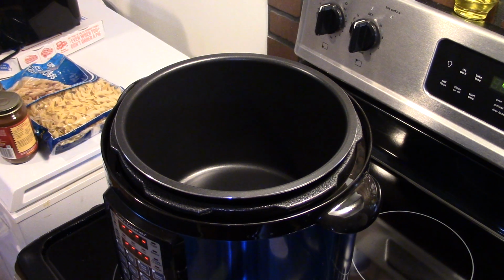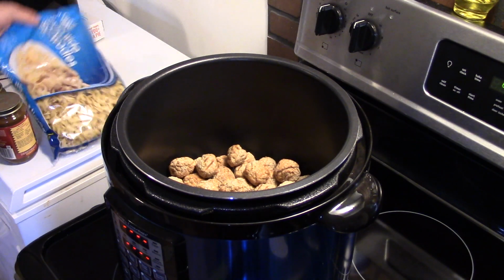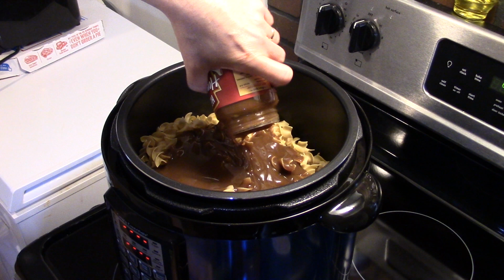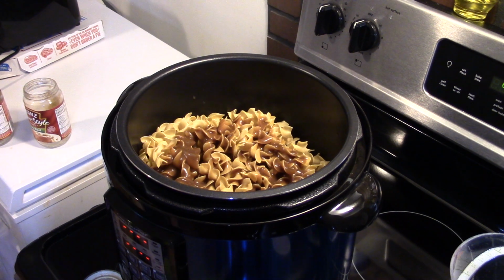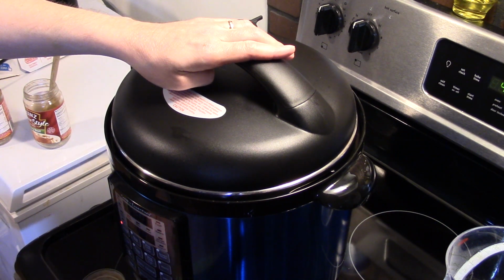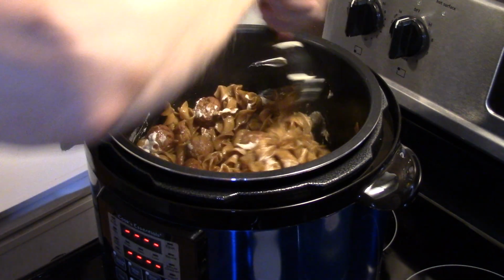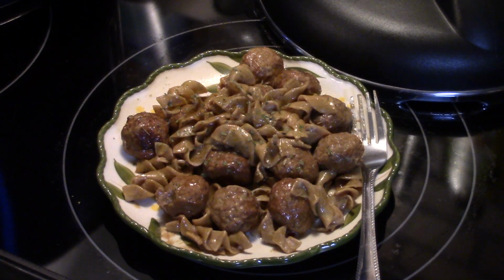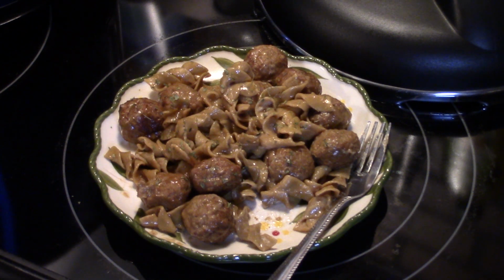Pressure Cooker Easy Swedish Meatballs